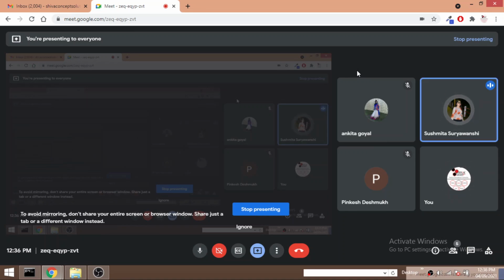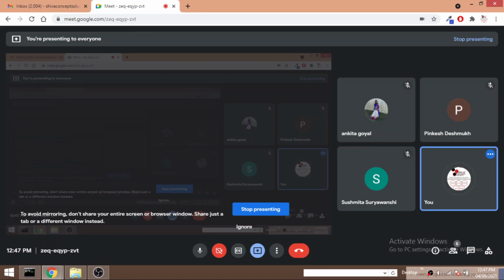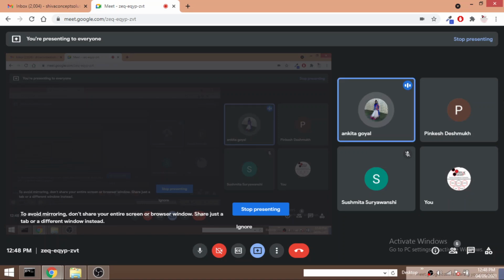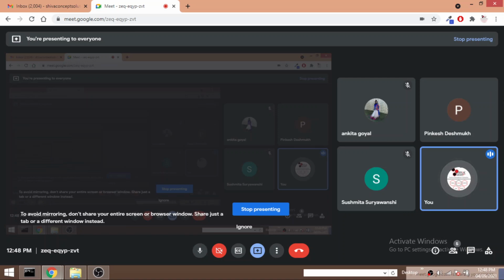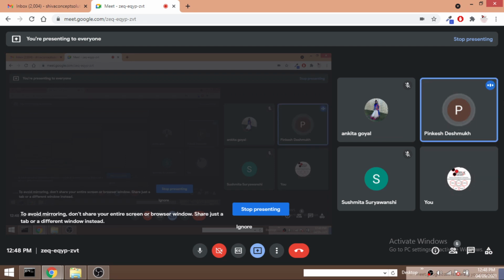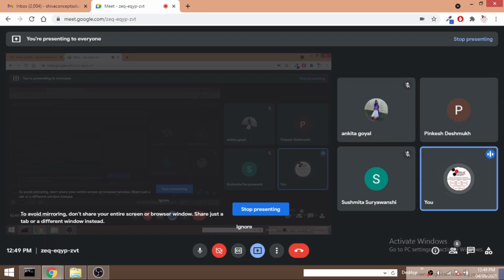Software Testing MOCK Interview, Manual Testing Interview Question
In this video, I have discussed interview questions of manual testing, group interview discussion of Interviews.

Q What is Whitebox and Blackbox testing?
Q What is the Incremental Model?
Q V Model?
Q Agile Model?
Q Waterfall Model?
Q What is the difference between Test Scenario and Test Case?
Q Difference between release and Build?
Q What is Alpha and Beta Testing?
Q What are Positive Testing and Negative Testing?
Q Difference Between Bug and Defect?
Q What is STLC?
Q What is Test Planning?
Q Five Web Browser Name?
Q Five Web Technologies Name?

And Many More Interview Questions

► Learn Complete Automation Testing, Selenium  In Java in Hindi -

BEST SOFTWARE Training and Software Development Company in Indore.
shiva concept solution is the best institute in Indore.

SHIVA CONCEPT SOLUTION is best Software Training Institute in Indore providing
Quality Training Services with affordable fee structure under the guidance of SHIVA
SIR, Our Center, Located Strategically at Palasia, Vijaynagar, and Indrapuri
Bhawarkua.

MR. Shiva Gautam is Working Professional with 10+ Years of IT Experience and have
In-Depth Real-Time Exposure in various technologies which helps students to provide corporate exposure. We Provide Excellent Lab Facilities and Placement Assistance to
our Students.

We provide training in the latest technologies Machine learning, IoT, Data Science, Sales
Force, Deep Learning, Kotlin,R Programming, Aurdino, Devops, Oracle CRM, and many more.